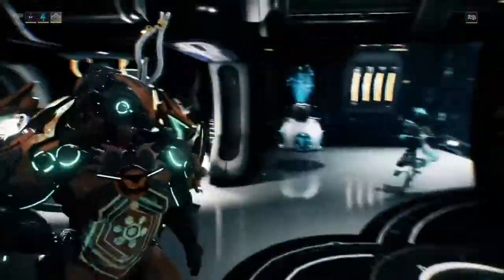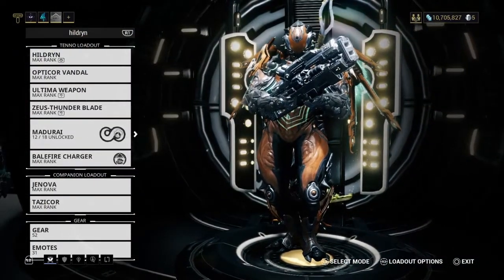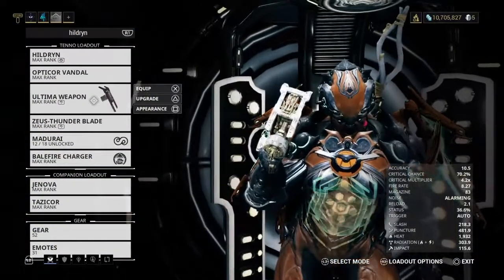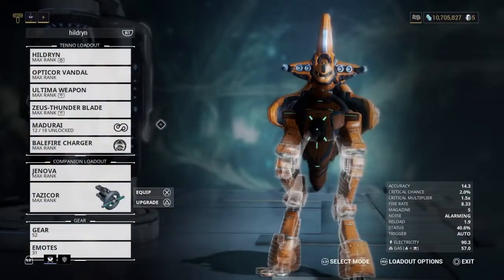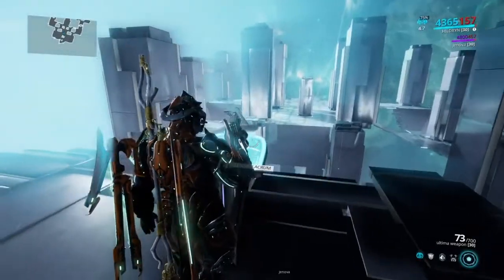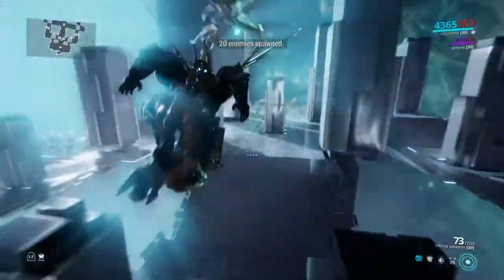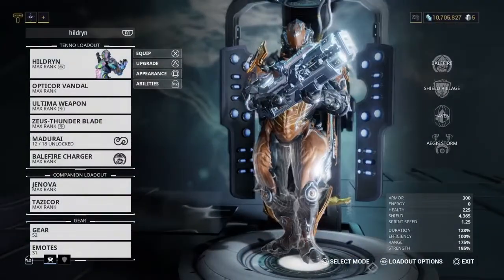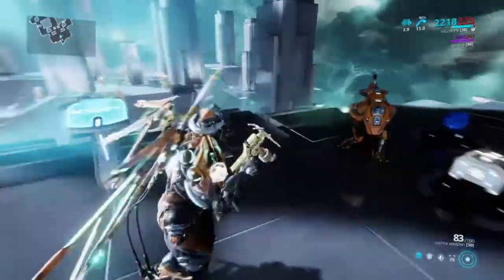Hildryn build warframe -The immortal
Hildryn build great for all around destruction